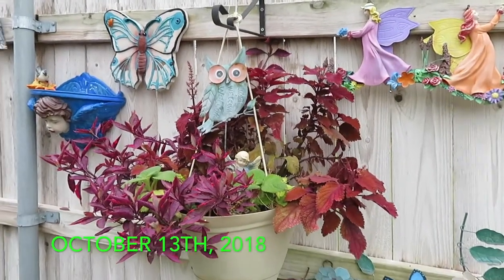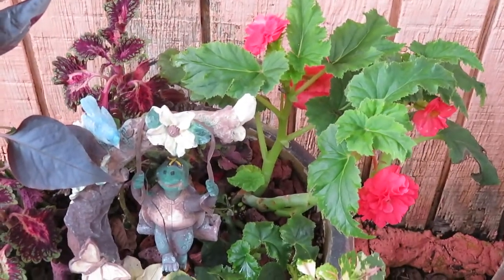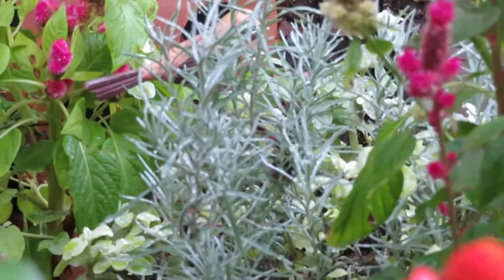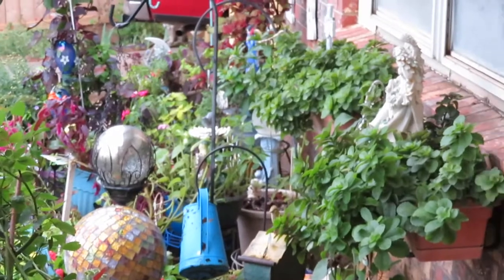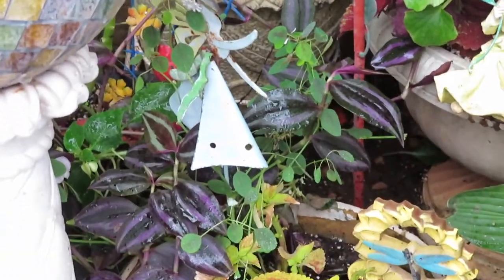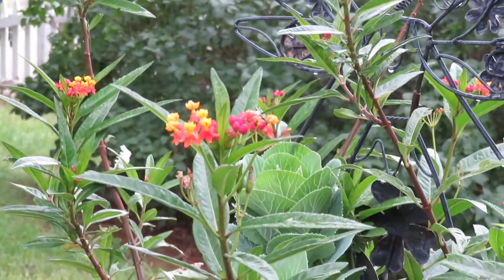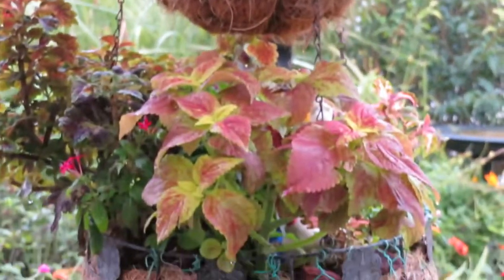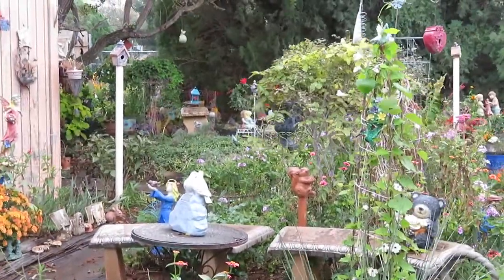Garden Scroll Last Days Before the 2018 1st Frost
A last look at the garden before the first frost.